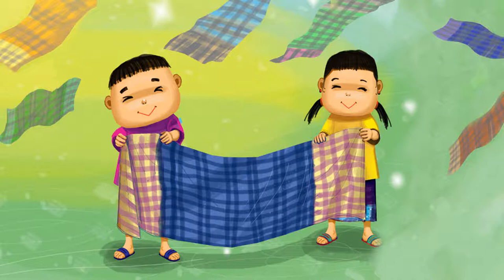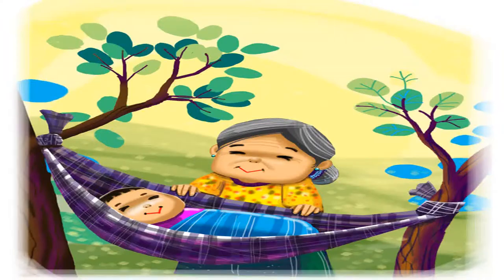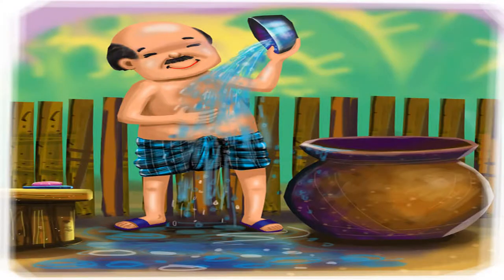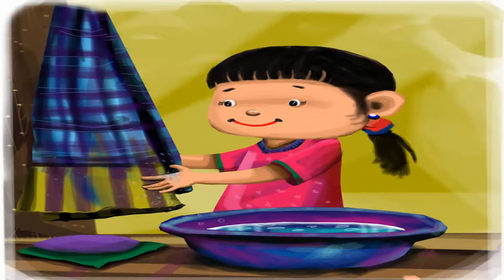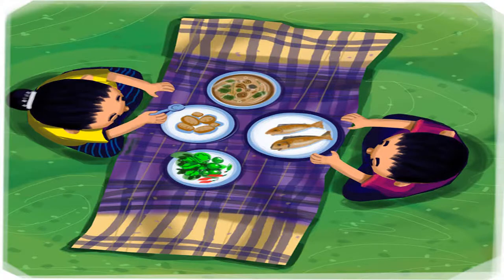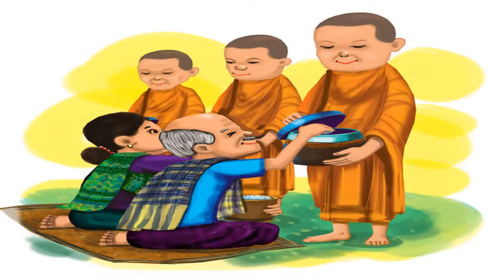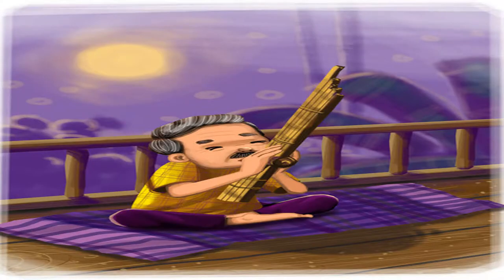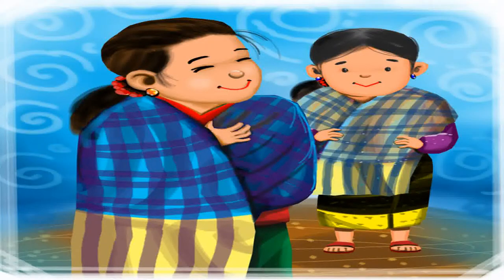[Vibo4Kids]How Many Ways Can You Use a Pakhaoma?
How Many Ways Can You Use a Pakhaoma?
Author: Keovilaysak Sensakda
Illustrator: Nivong Sengsakoun
Translator: Gouri Srinidhi
The Lao bathing towel is the pride of Laos.
It has many, little white and black squares.
It is called a pakhaoma .
You can take its two ends and tie them to a tree to make a hammock for a little child.
Women use it as a turban to cover their heads to protect them from the hot sun.
Men wear it like a bathing suit when taking a bath.
You can roll up the pakhaoma and use it as a pillow to get a good night’s sleep anywhere!
We also use it as a towel after washing our hands.
That’s why it is called the Lao bathing towel.
You can use the pakhaoma as a table mat too!
Just spread it out on the ground and use it for your food.
Elders wear it on their shoulders when offering alms to monks on holy days.
Grandfather Nu uses it as a mat when a chair is not available.
When a baby is sleeping, mother uses it to carry the baby on her back.
Now both mother and child are happy!
While taking a walk, Uncle Khampa wraps it around his waist like a belt.
Occasionally, it's used as a bag.
It's much better than a plastic bag.
The pakhaoma can be as a scarf to keep you warm and snugly in the winter.
The pakhaoma can be worn like a coat.
These girls love it!
When it gets old and worn out, we can use it to clean our homes.